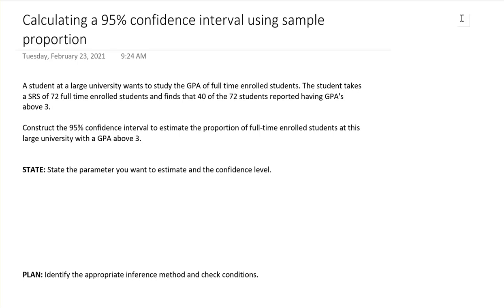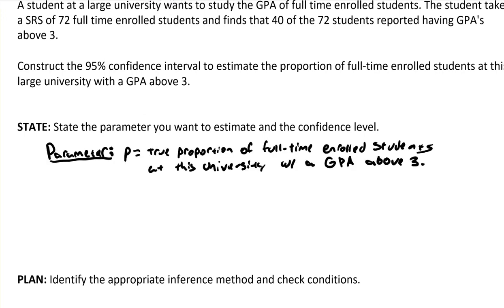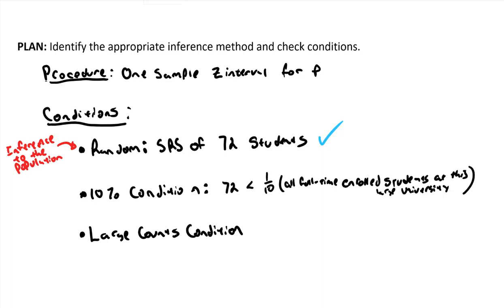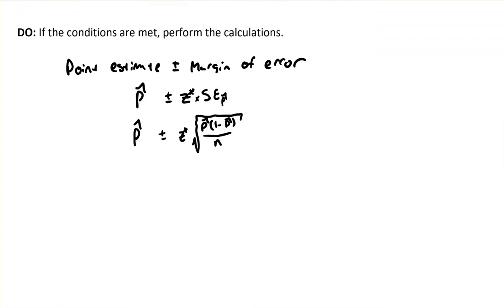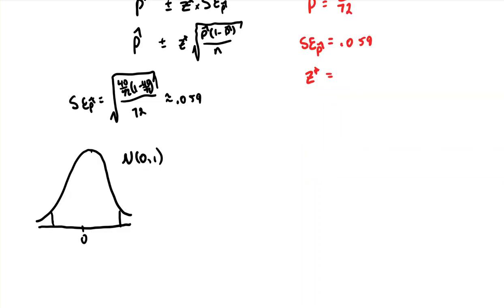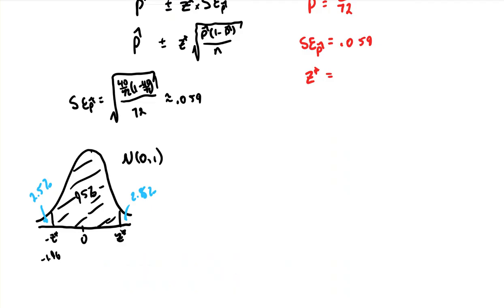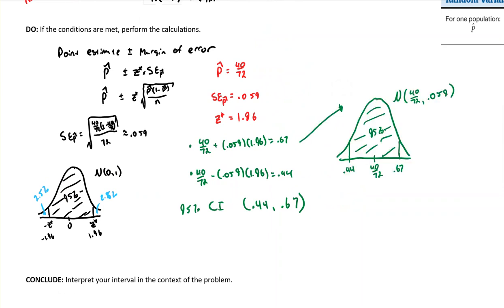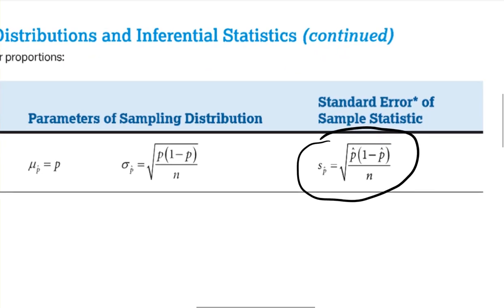One Sample Confidence Intervals for Proportions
In this video, I show how to construct a confidence interval for a one sample z-interval for p. In particular, I break this down using the State, Plan, Do, Conclude approach.